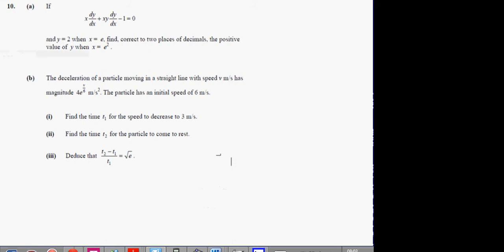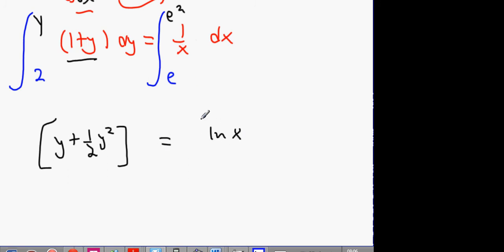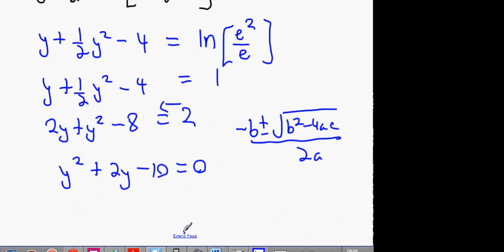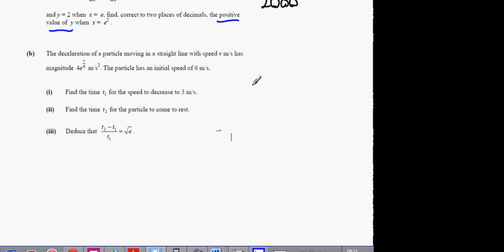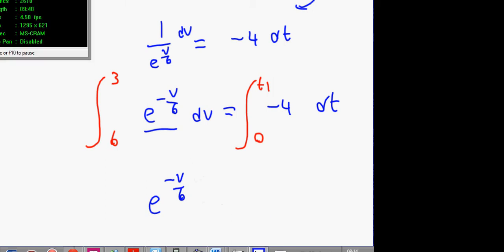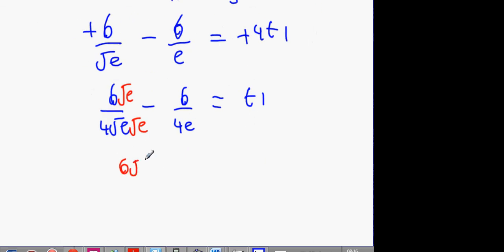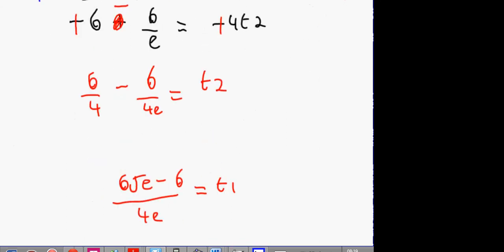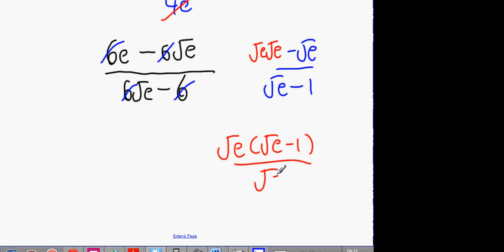diff equations 2000